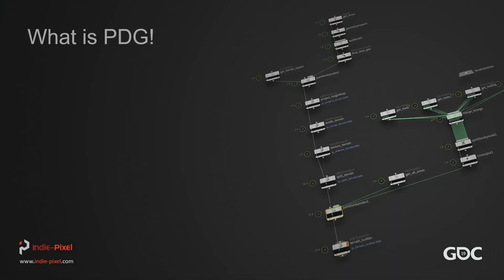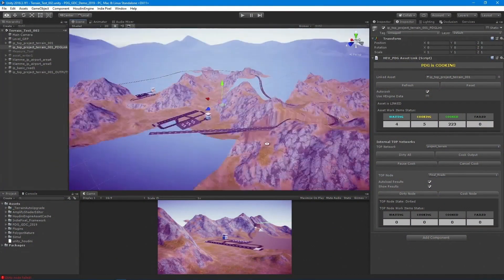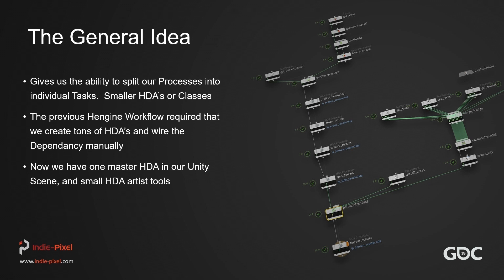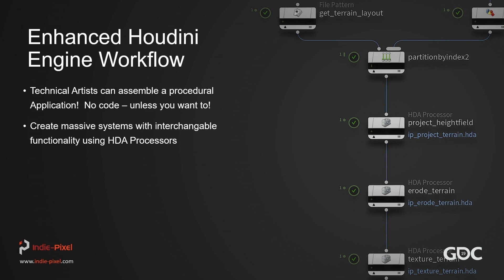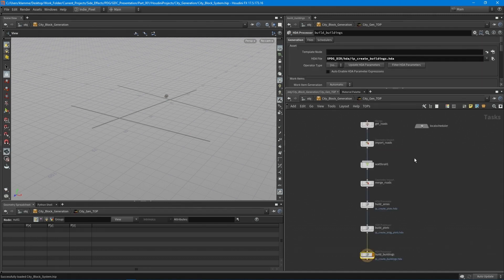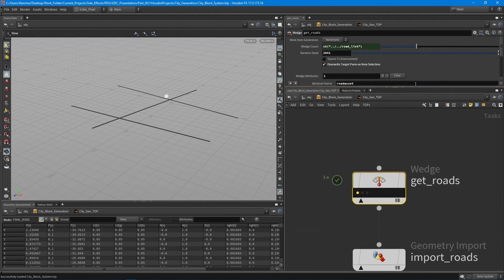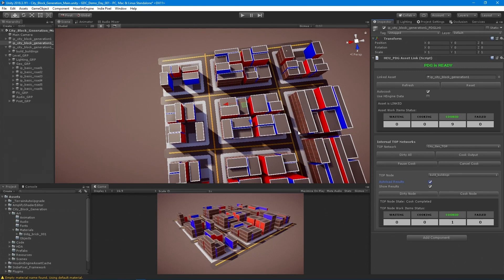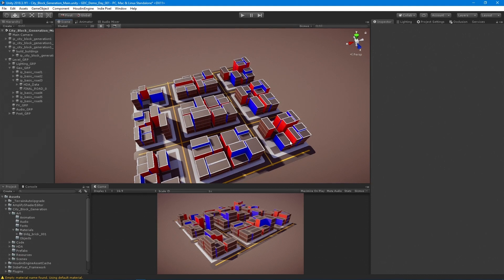Building a Large Scale Environment PDG Pipeline | Part 1 | Kenny Lammers | GDC 2019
Kenny walks through the fundamentals of using Houdini to create procedural systems to rapidly generate Large Scale Environments.

Learn how to optimize Houdini Engine and PDG [Procedural Dependency Graph ] workflows into your game environment creation pipelines!